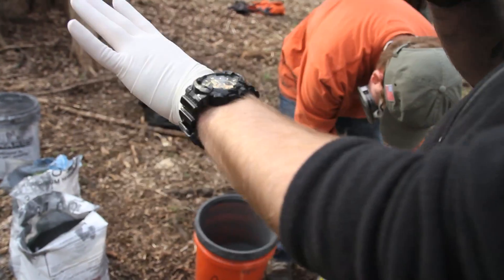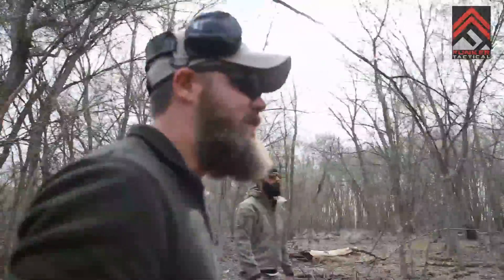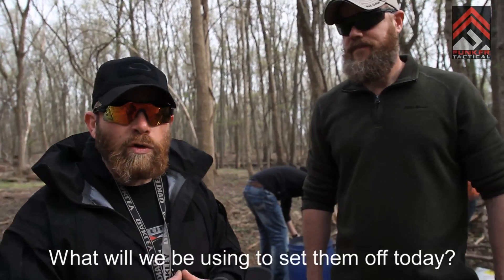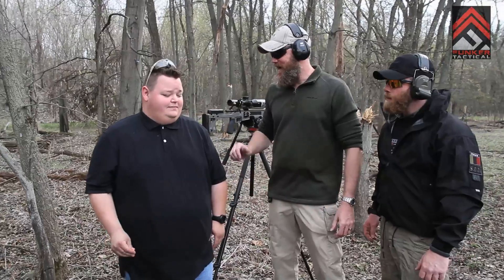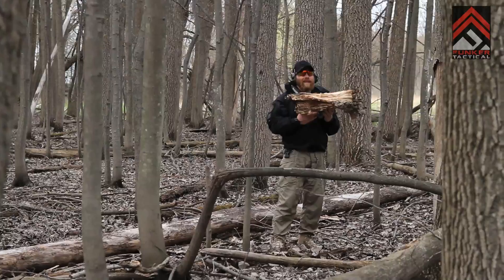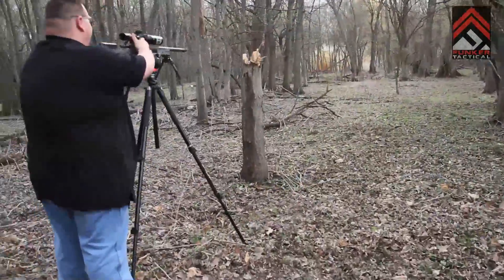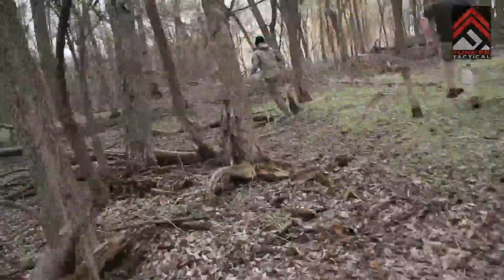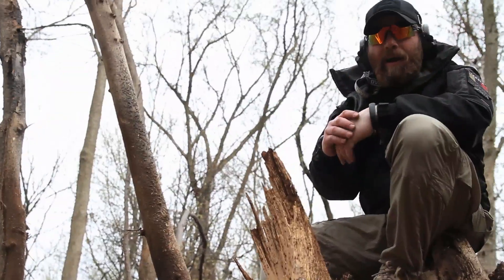MAC & ZERO detonate 300lbs of Explosives...for science.